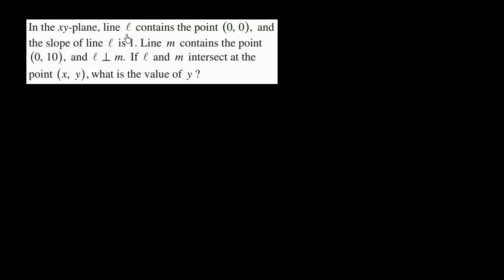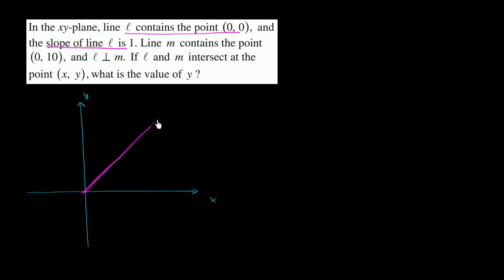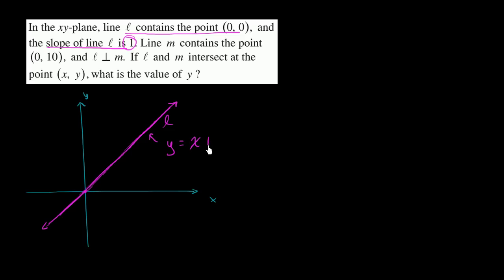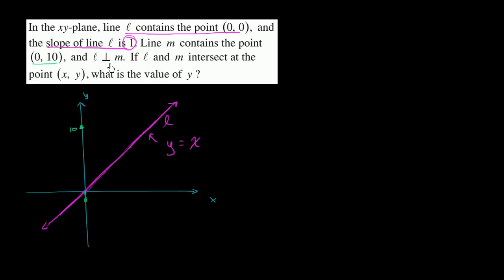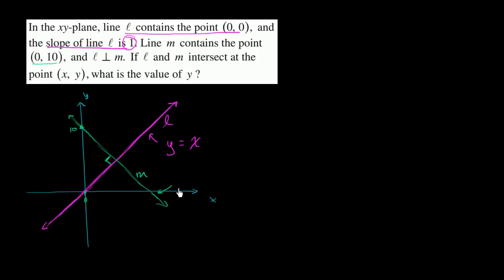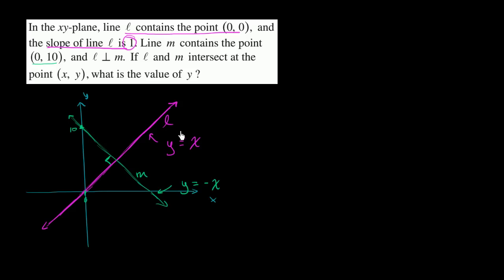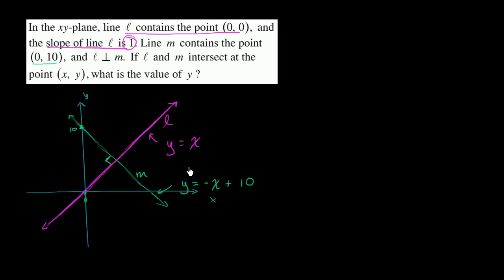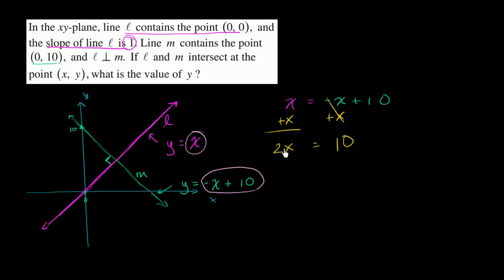17 Intersection of perpendicular lines